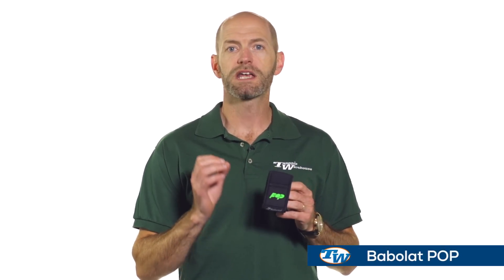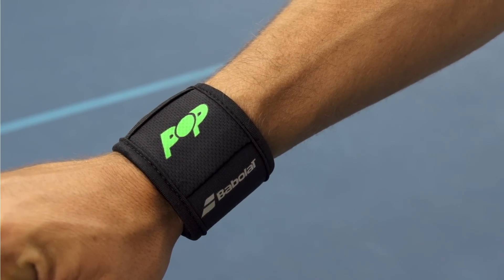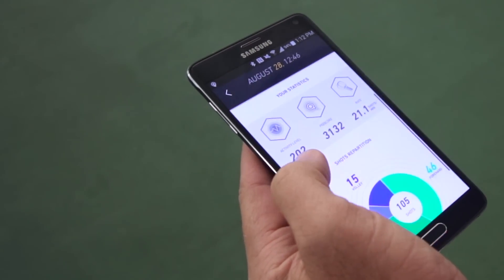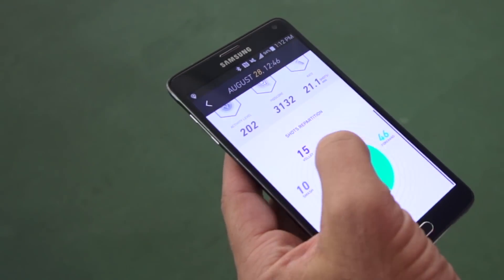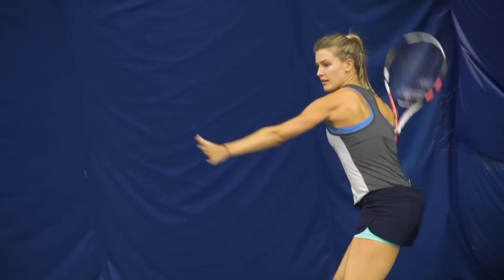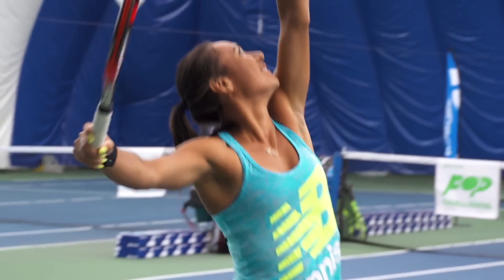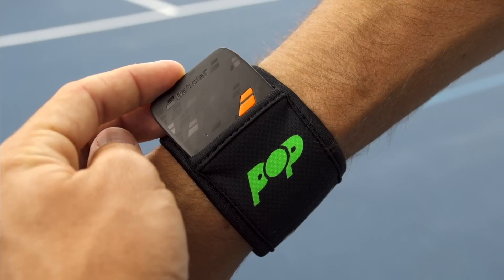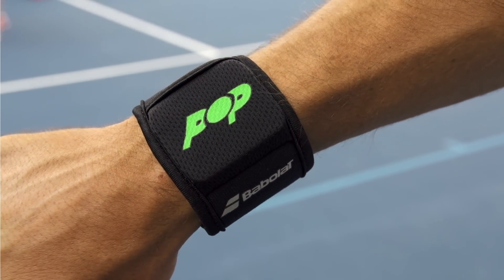Babolat POP (Sneak Peek!) - VLOG #451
Get your first look at the first tennis-specific wearable device from Babolat called POP!  Now, anyone can play connected, no matter what your level is or what racquet you play with.